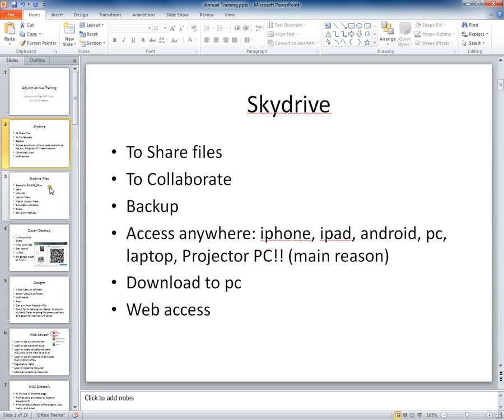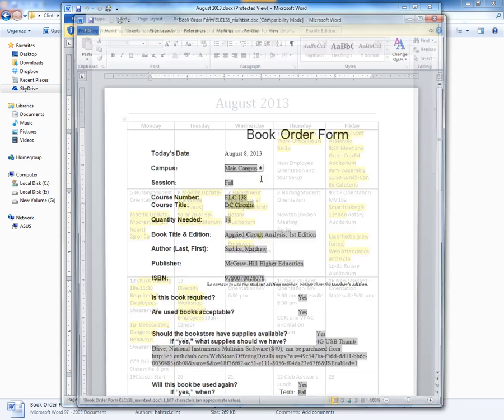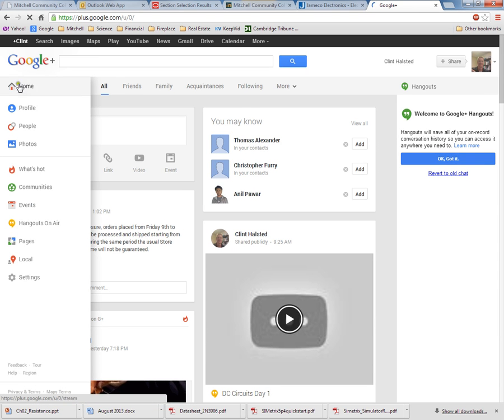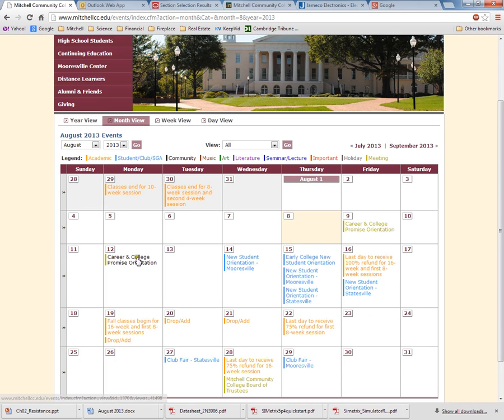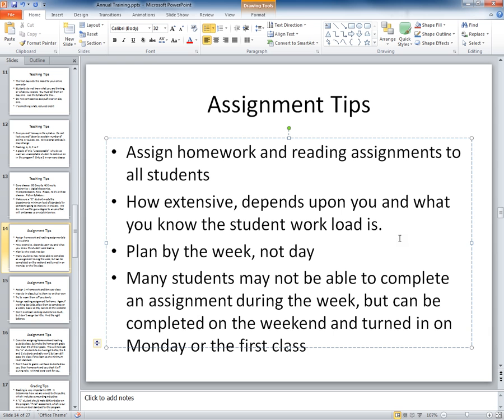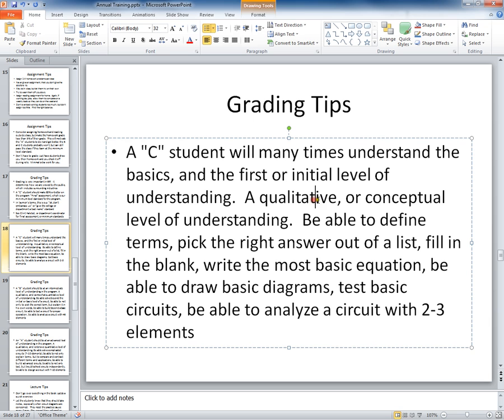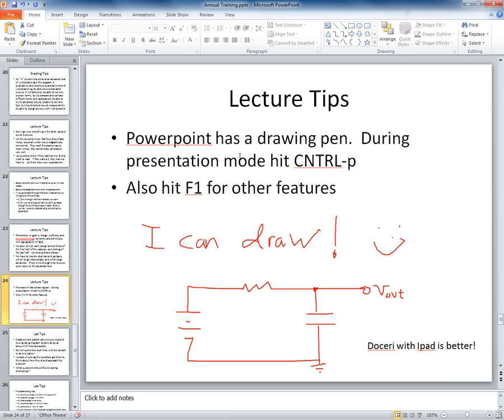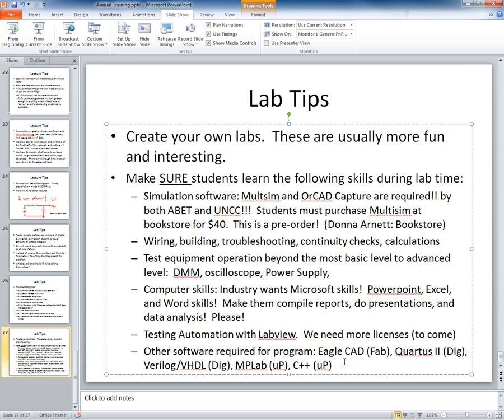Adjunct Training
Adjunct Training at MCC